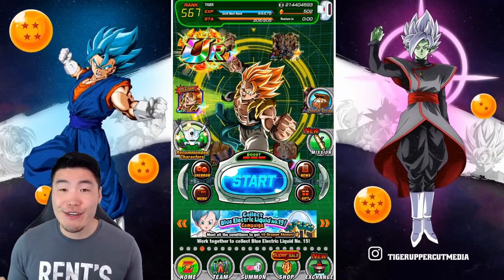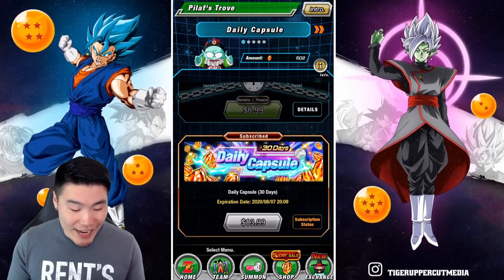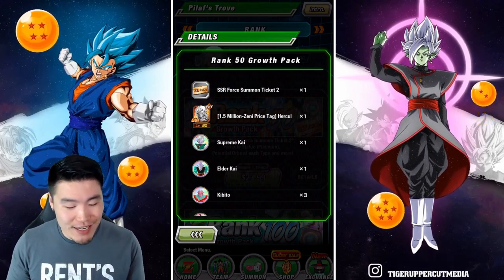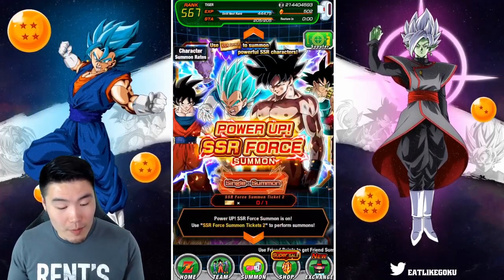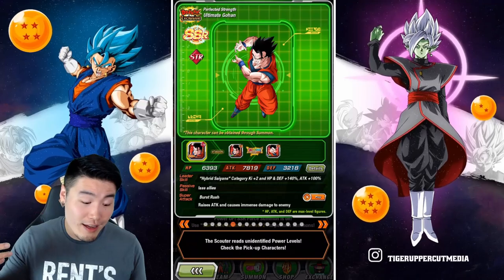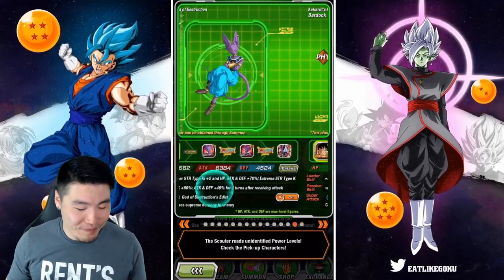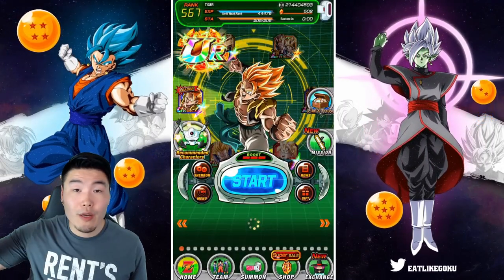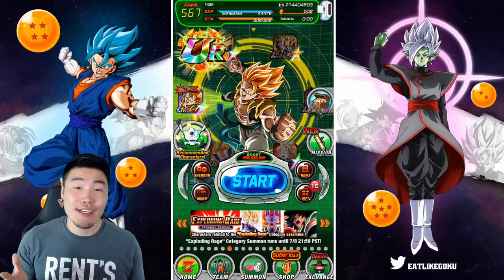33% LR CHANCE?! HOW GOOD ARE THE NEW "RANK PACKS"? | Dragon Ball Z Dokkan Battle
Well played, Bandai...